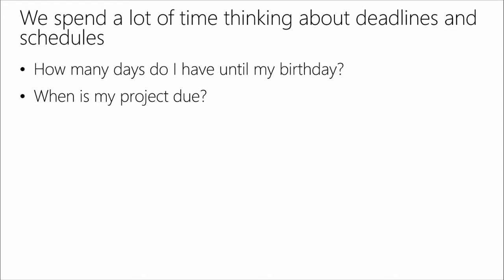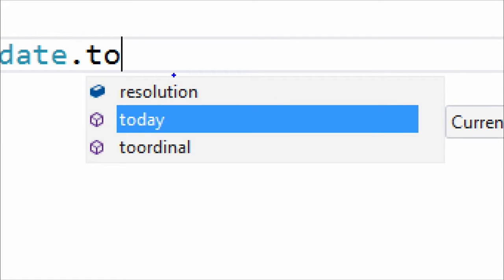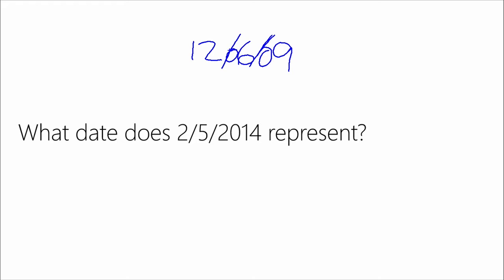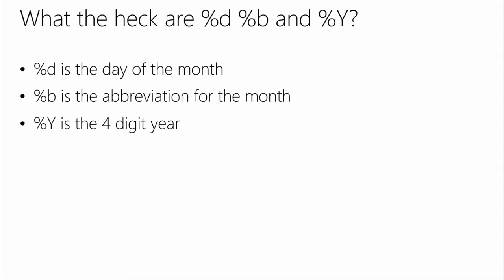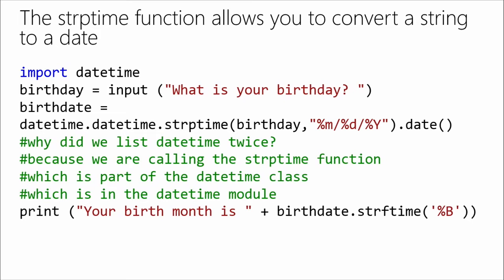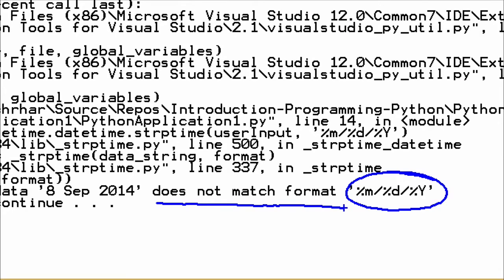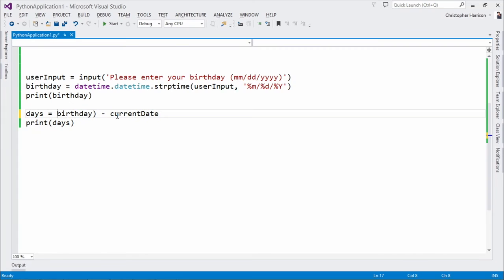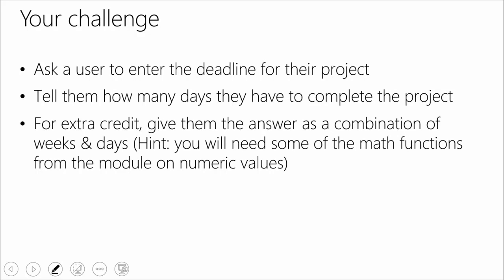05 - Introduction to Python - Working with Dates and Times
05 - Get the details on date variable storage and issues, along with date functions and formatting, so you can store and manipulate date values.